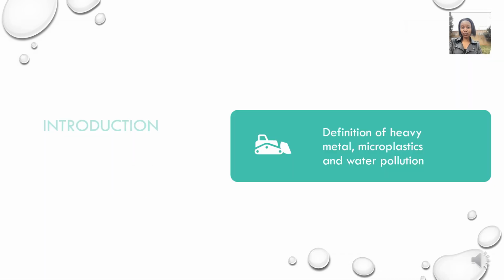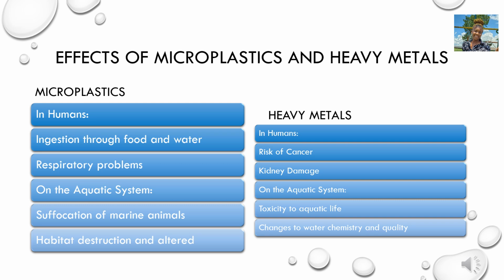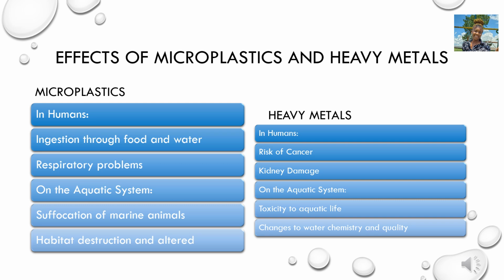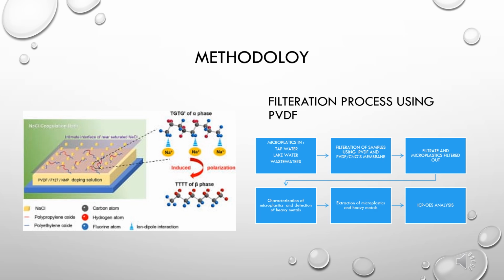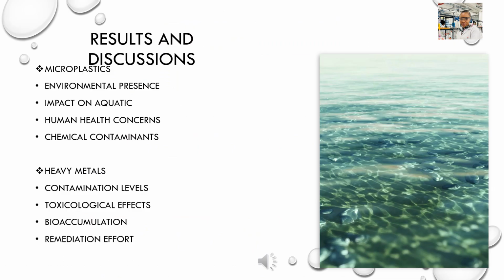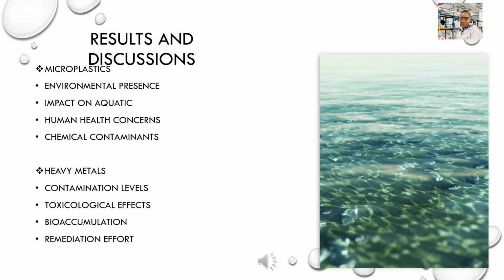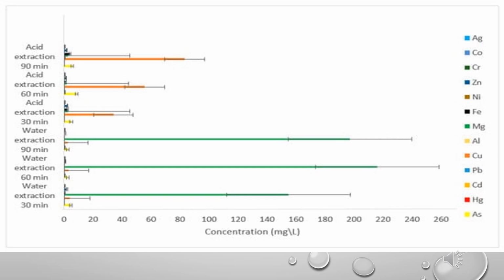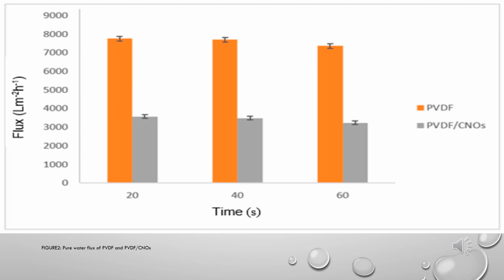10 October 2024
Microplastics and heavy metals removal from fresh water and wastewater systems using a membrane research.